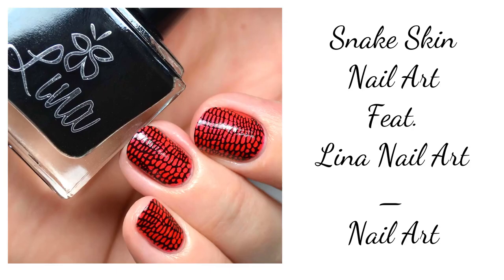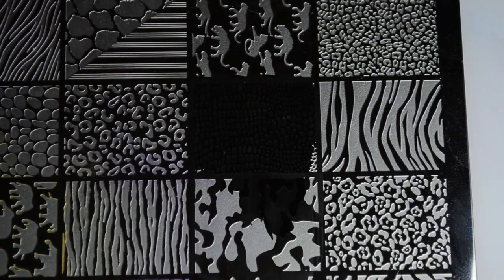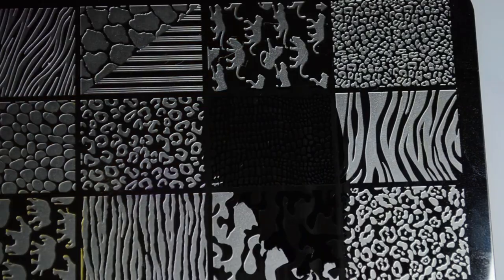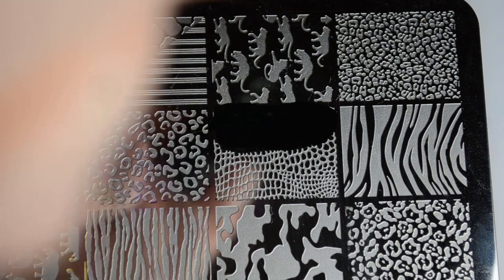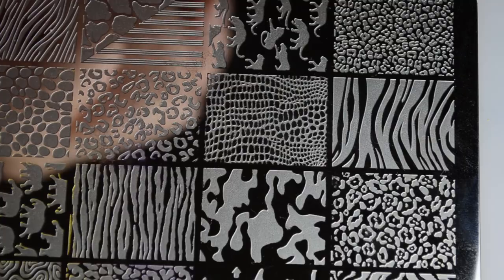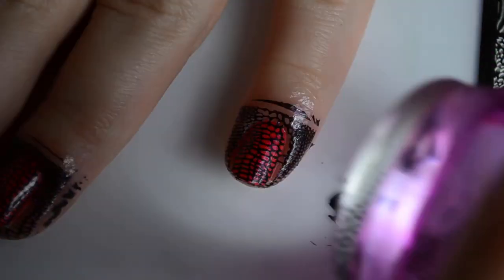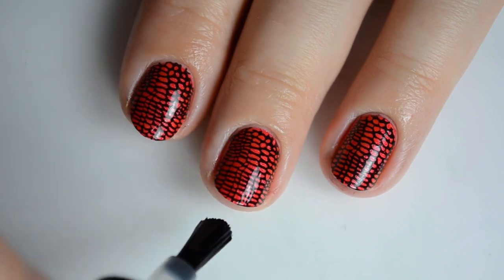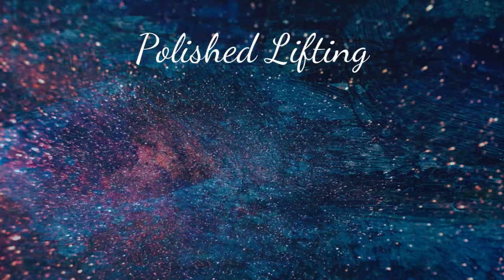Snake Skin Nail Art feat Lina Nail Art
Today's video features a Snake Skin Nail Art look featuring products from Lina Nail Art. This features colors from their new Mardi Gras stamping collection.

Product List

Lina Nail Art - Get Wild 01
Lina Nail Art - Fearless Top Coat, Stamp Stick Black
Morgan Taylor - Flamingo Float

Important Links